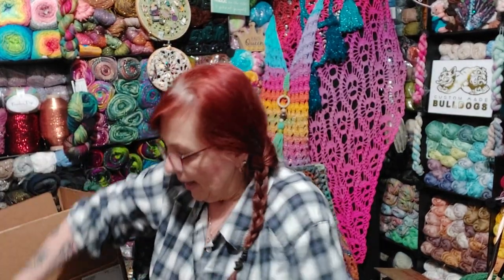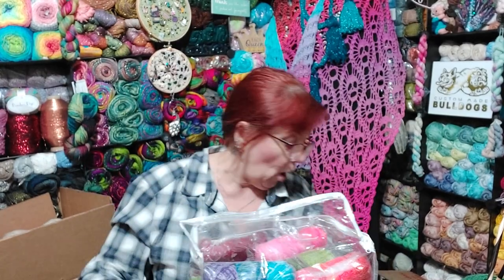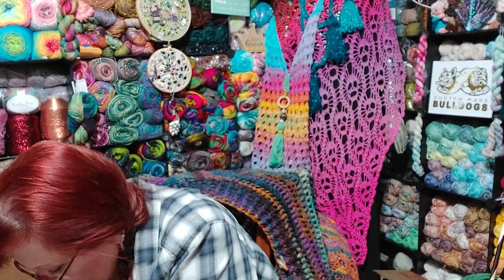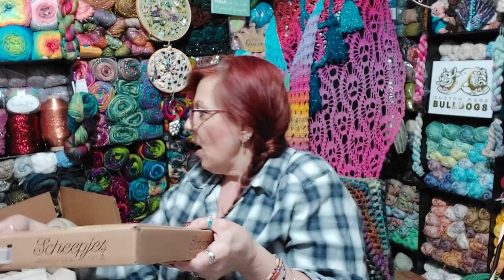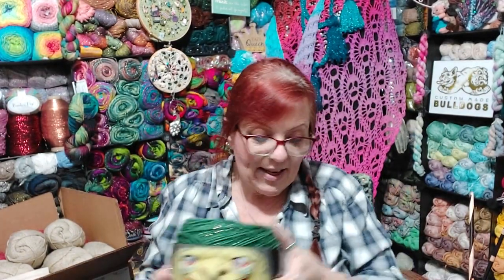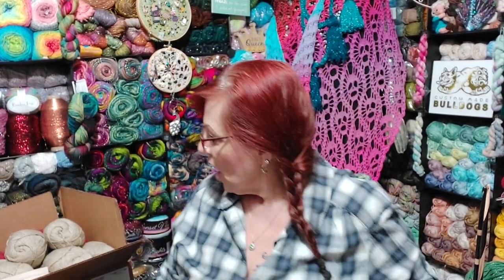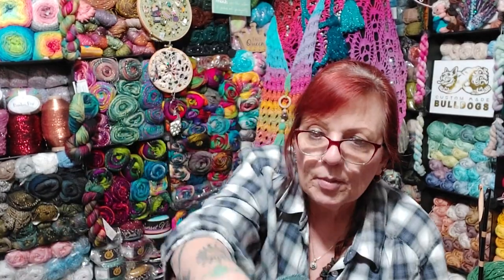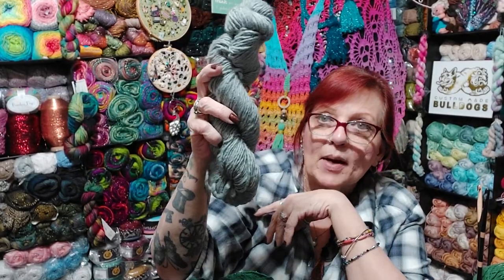Esty Orders, Kraemer Mystery Boxes, Mercari and Webs order. UNBOXINGS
Giving the THUMBS UP some love. Sharing me out to your friends. That would be awesome ❤️.

FACEBOOK- Dee's Creative Hands Crochet ECT.

Something Lucky 13- Etsy shop
Facebook - Lucky Stradley or Something Lucky- one of a kind hand thrown pottery

Estambres.com- Etsy shop- colorful 50 gram yarn balls

PatternsbyKraemer.com -
mystery boxes

MERCARI -
Get up to $30 when you get started. Use code DNJDRD when you sign up with my

Happy Mail-
Dee's Creative Hands Crochet